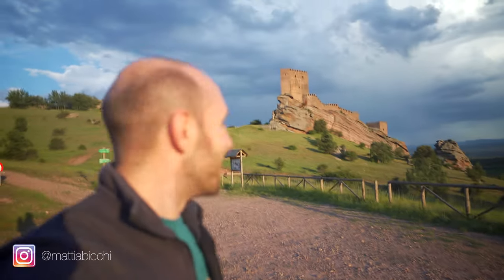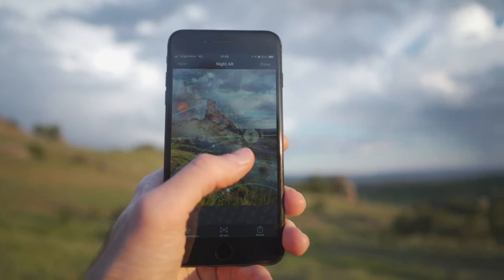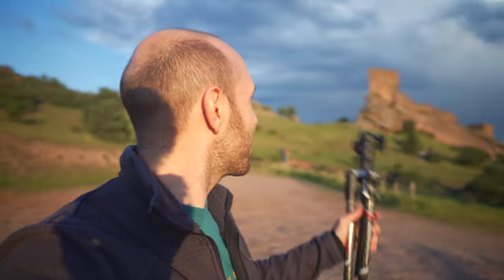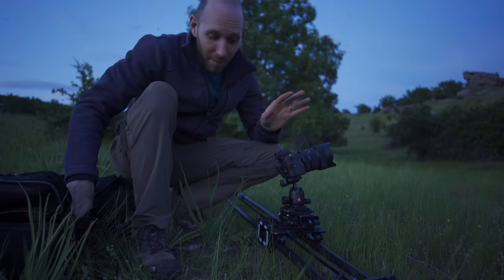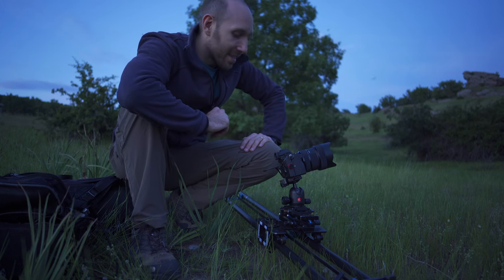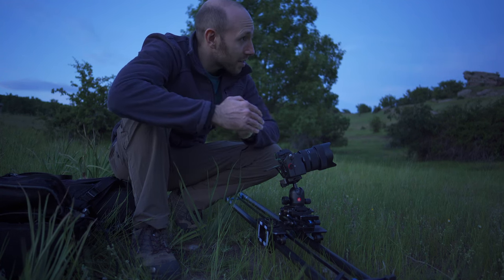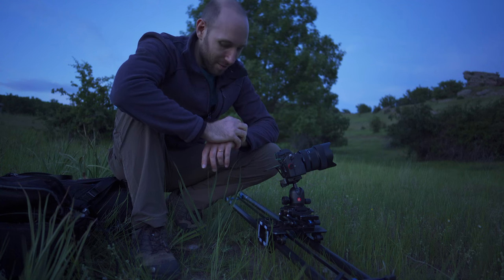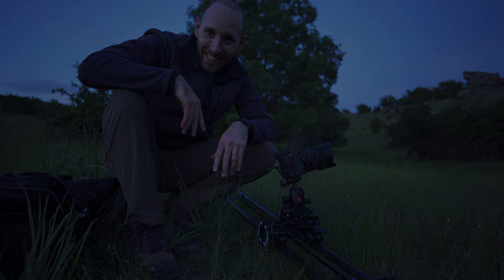MILKY WAY at Castillo de Zafra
Castillo de Zafra got very famous in the past few years thanks to a Game of Thrones episode where it got featured! Last Monday I finally went there and catch one of the best night skies of the Spanish Peninsula!

Vlog Camera
My TIMELAPSE Camera
MainTimelapse Lens
FSTOP Gear Bag
Rode Mic
ND Filters
MANFROTTO Tripod
My Vlog Lens
SD Card
Studio Light

Unbroken Spirit - Sunfish Grove.

Pull - Hannah Parrott
Wild and free - Marie Hines